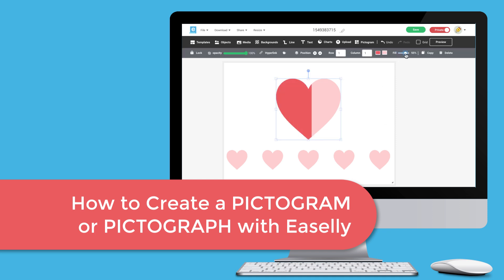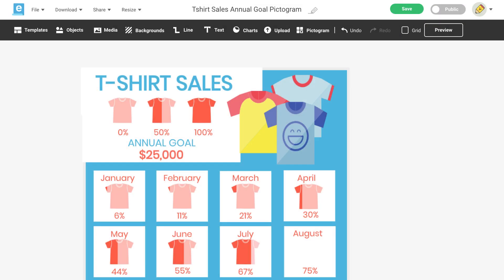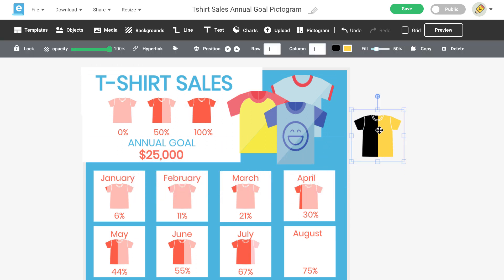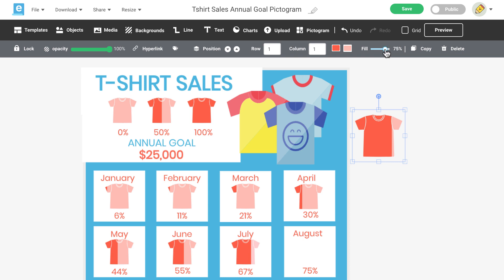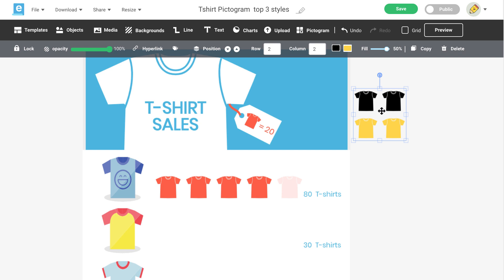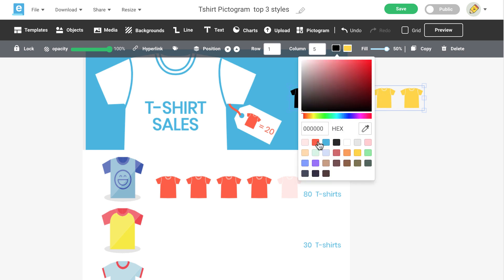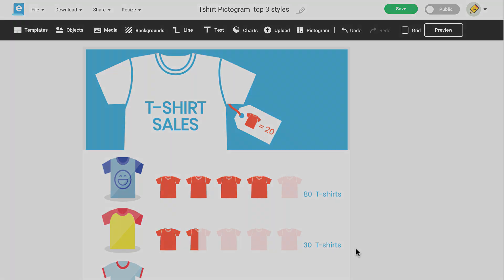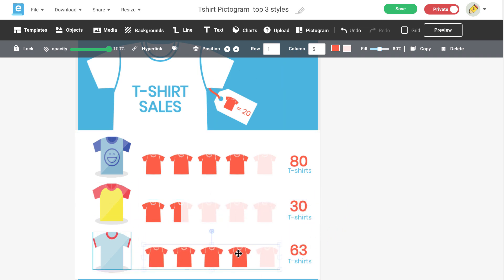How to Create a Pictogram or Pictograph with Easelly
In this quick tutorial, learn what pictograms are for and how you can make pictograms using Easelly.